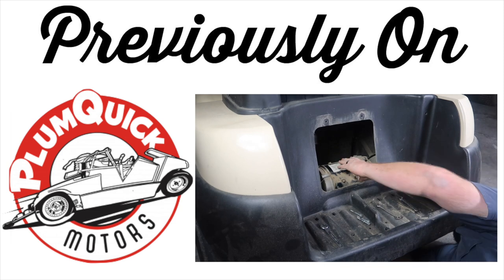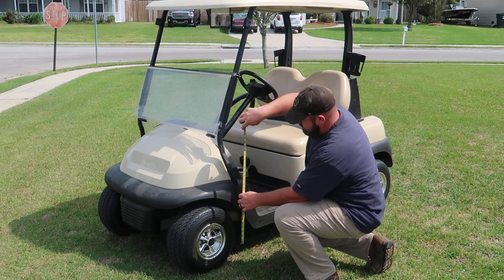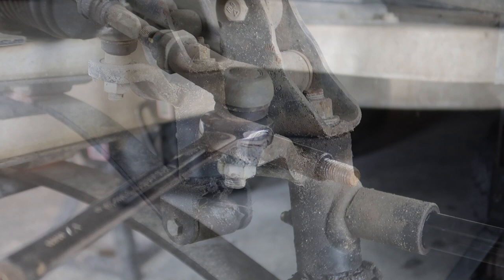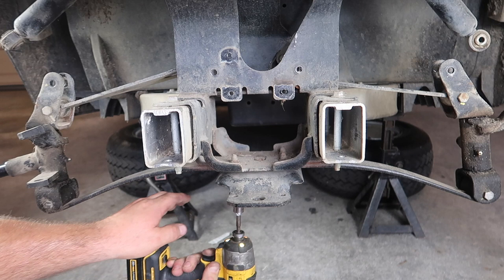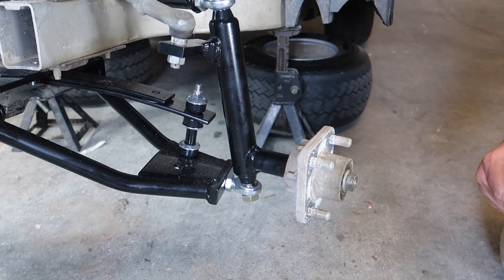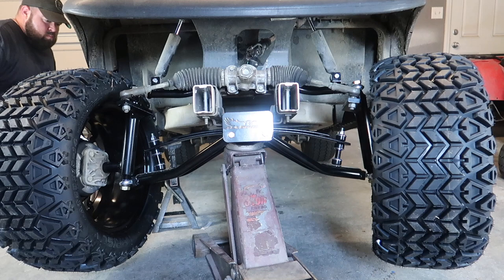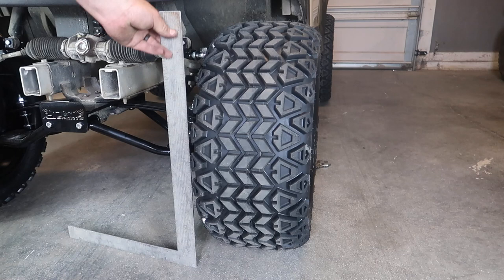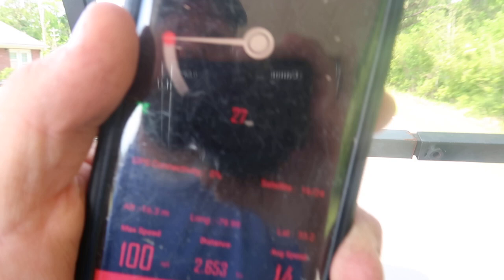How to install Golf Cart Lift Kit | Allsports 6" Lift Kit & Trex Wheels | Club Car Precedent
On this video, I install a 6" Allsports HD lift kit & 14" Trex Wheels with 23" Tall tires on my 2014 Club Car Precedent. Not only did the golf cart gain offroad capabilities but we picked up more mph also!

Get Wheels & Tires from golfcartstuff.com and use "FENTERTAINMENT" to Save $$$